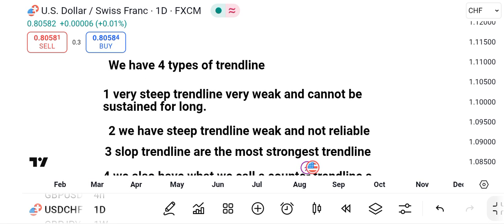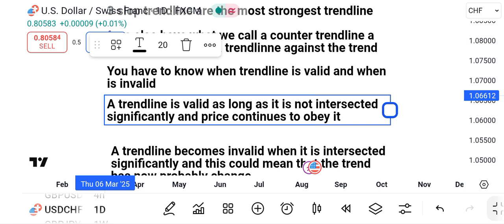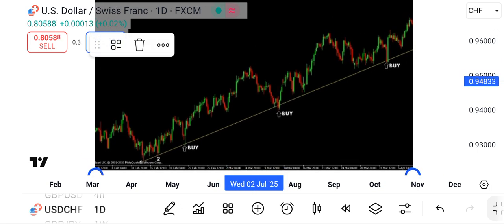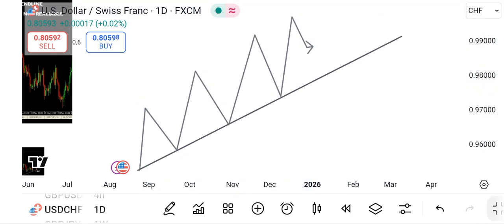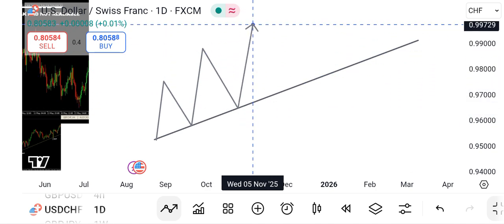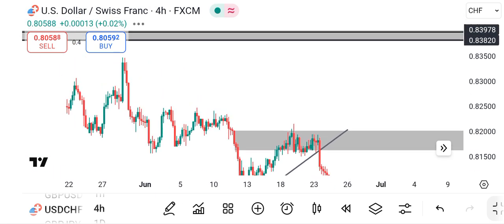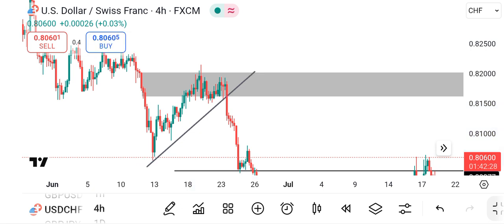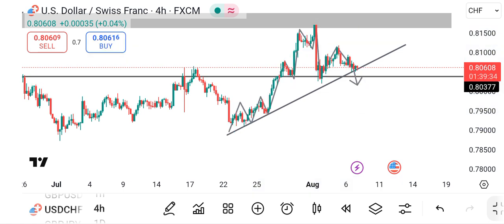Best Trendline Strategy part 1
A full trendline strategy guide if u understand how trendline works and how to use them with price action you are 90 percent ready to profitability.